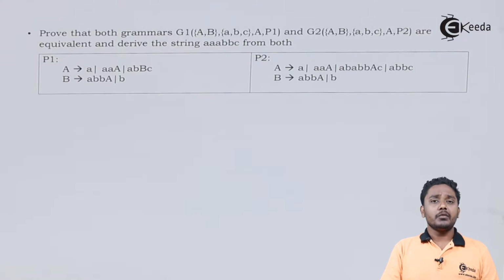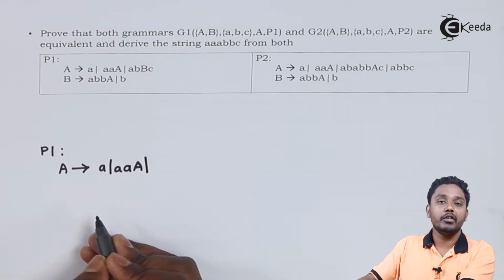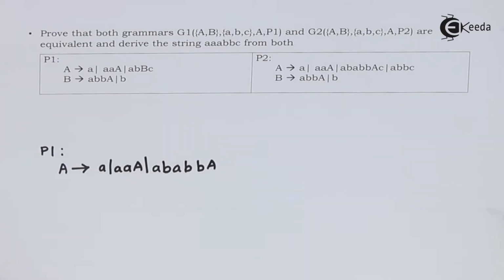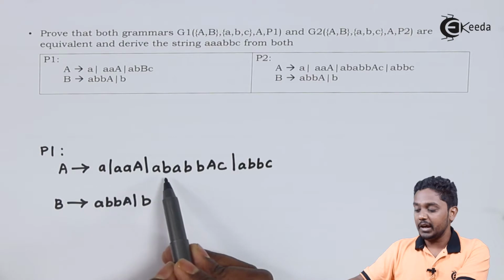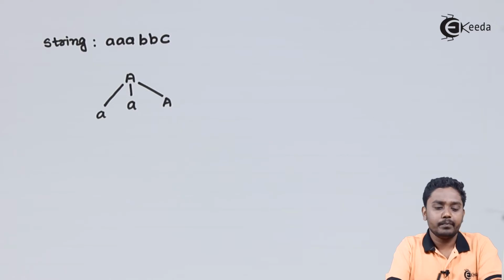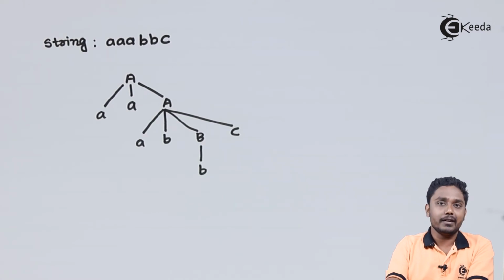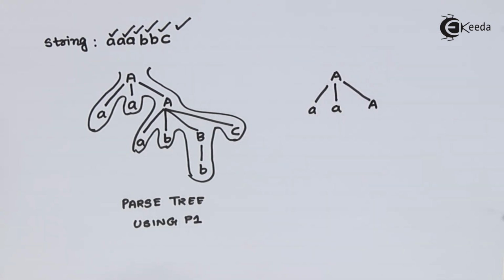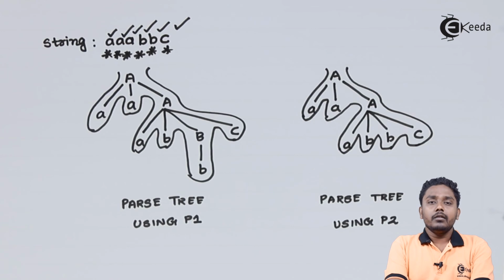Problem 1 on Simplification of CFG